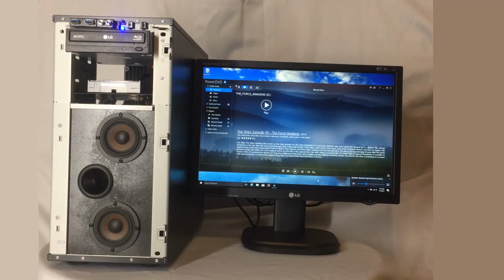DIY Custom Built-In Speakers In Computer Case (TDA7492 Digital Amp)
Computer for a family member. decided to try something I have been thinking about for a while. Case is Antec Three Hundred Two. Enclosed the harddrive cage with aluminum sheet metal. Used a non-ferrous blade to cut the metal. The Antec Three Hundred Two is well suited for this. Has large volume for getting speaker response. Has nice flat surfaces to put sheet metal on. Internal volume was 0.179 Cubic Feet. Speakers are Tang Band W3-881SJ 3" Full Range Neodymium Driver. Amplifier is from Parts Express "TDA7492 Digital Audio Amplifier Board 2x50W" Part # 320-606. The voltage booster is Yuan-Jing Adjustable Boost Converter Board. Part # 320-6546. Initially the voltage level of the headphone was too high for the amplifier input and so I had to turn the volume way down. I used a voltage divider for a 4:1 (10.5K to 2.5K) ratio and it did have just about exactly a 4x volume decrease in Windows Volume slider. I would probably go with a 5 or 6:1 ratio if doing it again. Had horrible ground loop noise when the headphone plug was plugged into the back of the motherboard. Was a little skeptical, but a $8 ground loop isolator (3.5mm to 3.5mm) fixed it perfectly.